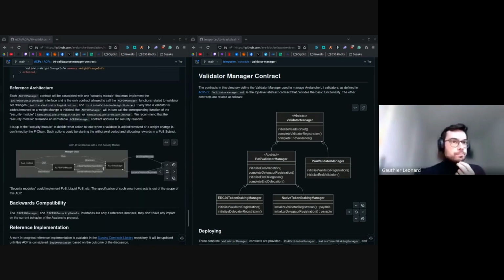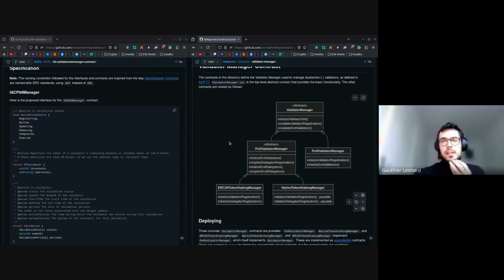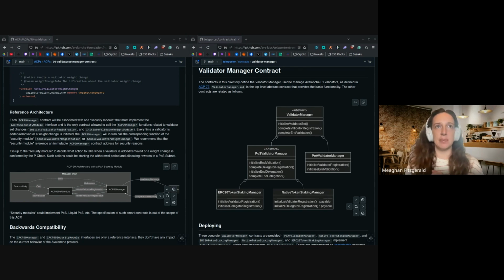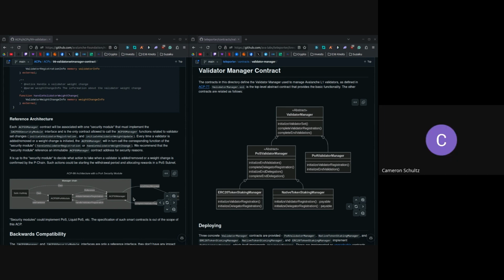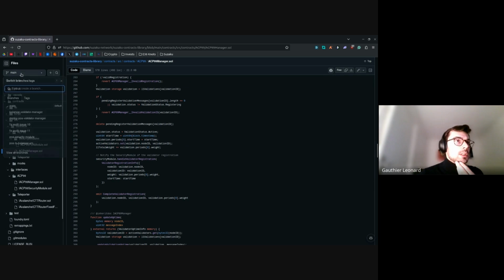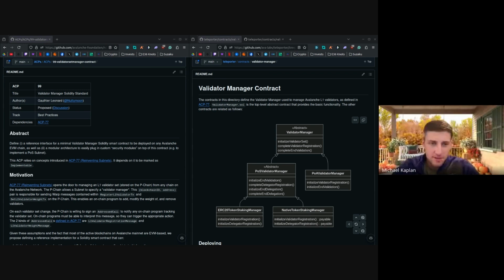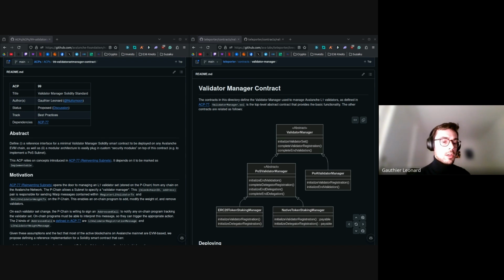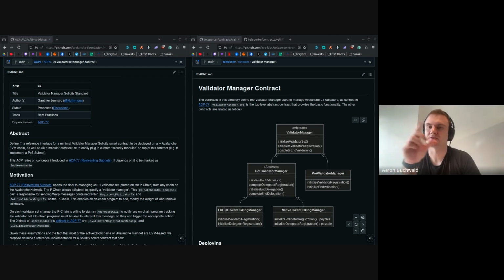Avalanche Community Proposal Meeting (ACP-99): Validator Manager Solidity Standard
In this meeting, we will discuss ACP-99, which proposes a standard of Avalanche L1 validator management alternative to the existing Validator Manager contracts published in preparation for the E-Upgrade. ACP-99 defines a reference interface for a minimal Validator Manager Solidity smart contract to be deployed on any Avalanche EVM chain, as well as a modular architecture to easily build custom “security modules” extensions of this contract.